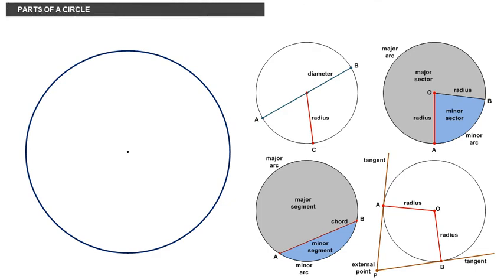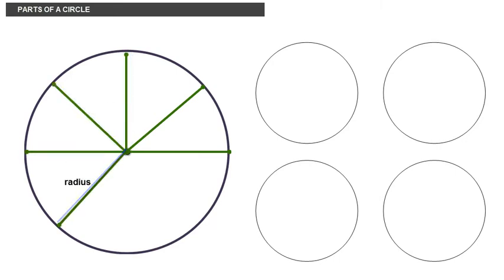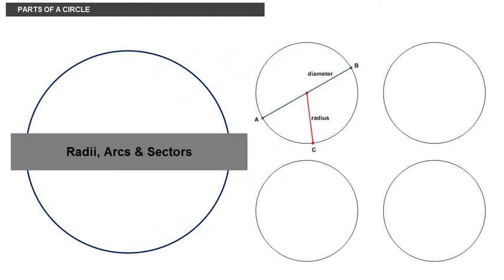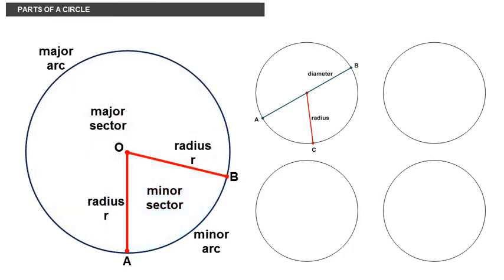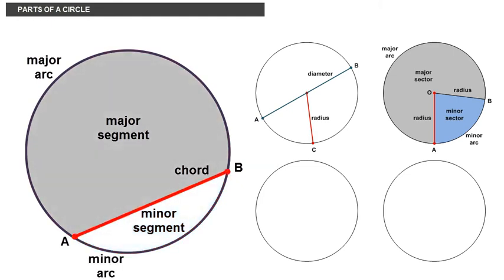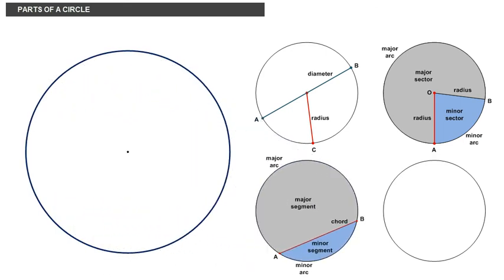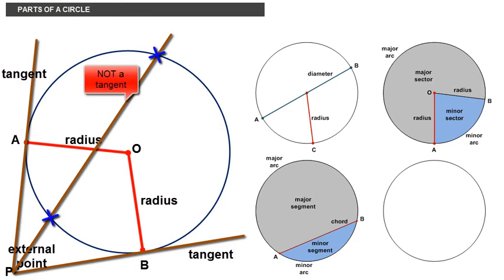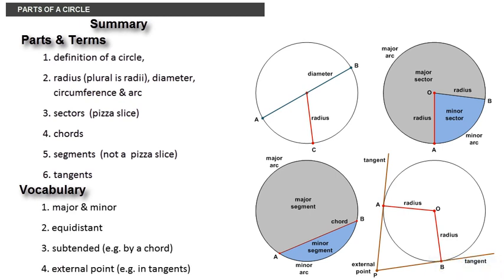Circles 1 Parts of a Circle